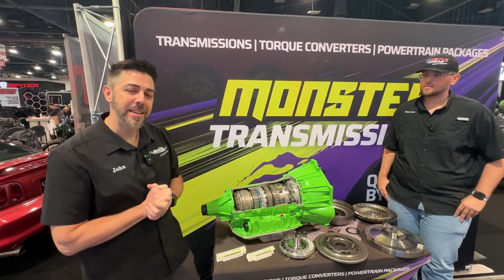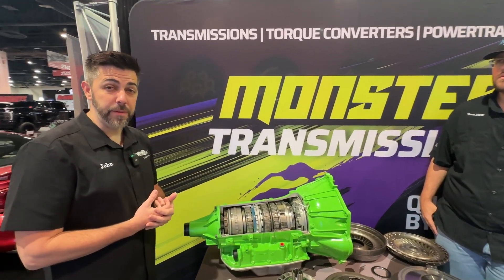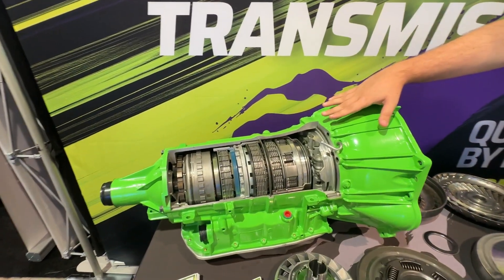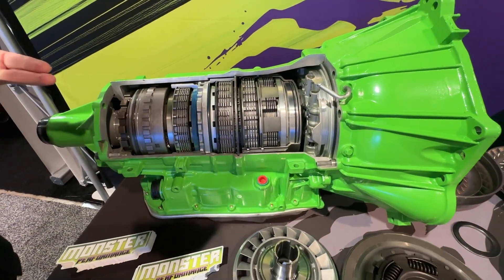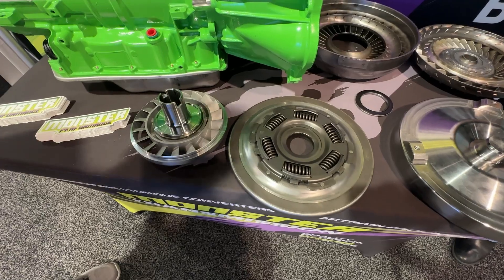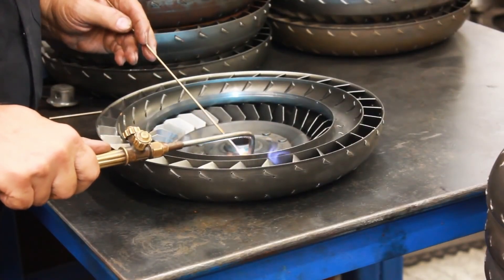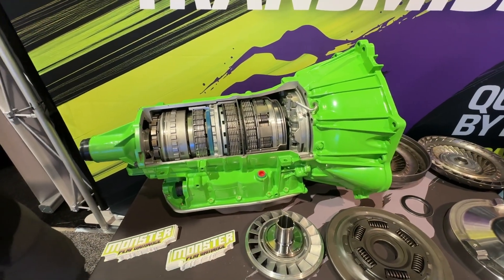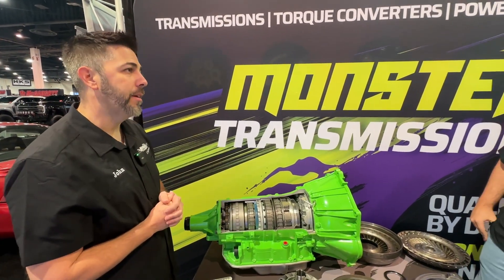Inside the Monster 6L80E: Upgrades, Converters & What Sets Us Apart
Take a closer look inside our most popular transmission — the Monster 6L80E StreetMonster. In this video, John and Ben break down the key upgrades we make to improve durability, torque capacity, and shift quality.

From resurfaced pumps and red Raybestos clutches to the Tow & Go shift kit and fully hand-built torque converters — everything is designed to help your build handle more power and last longer.

⚙️ Highlights include:

• Upgraded pump for higher pressure
• Red Raybestos race clutches
• Tow & Go shift kit for firmer, cleaner shifts
• Rebonded clutch with high-friction material
• Flanged impeller hub with roller bearings
• Fully furnace-brazed and TIG-welded converters
• Dyno-tested, hand-built, and made in America